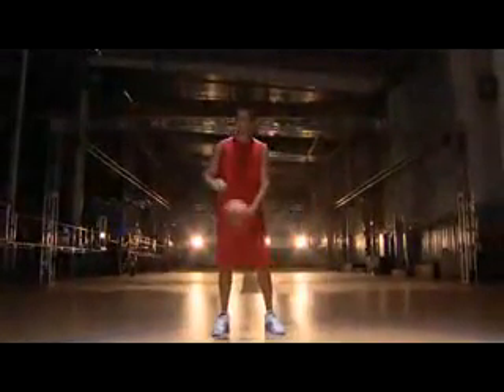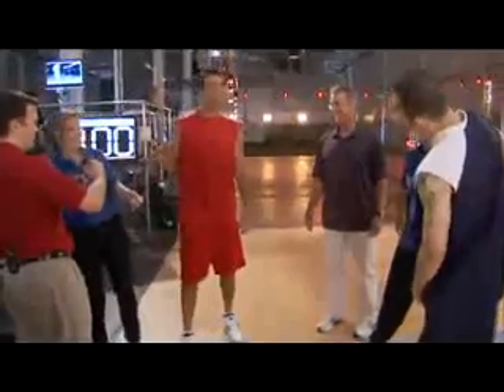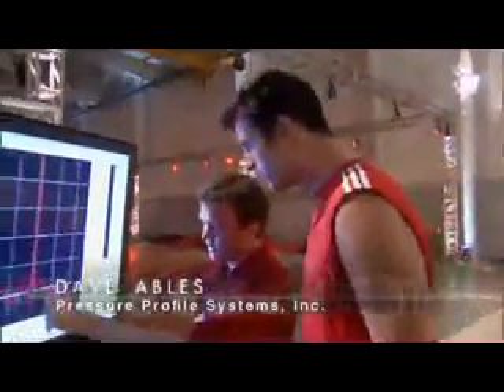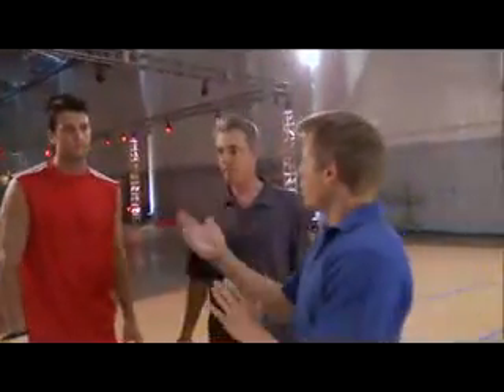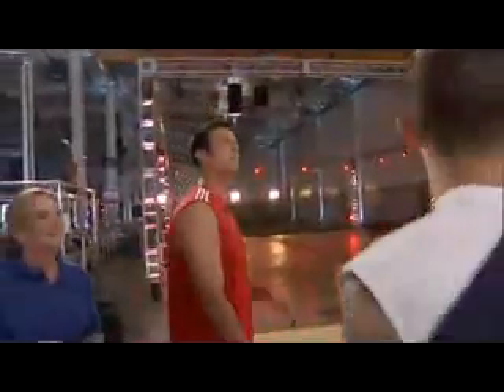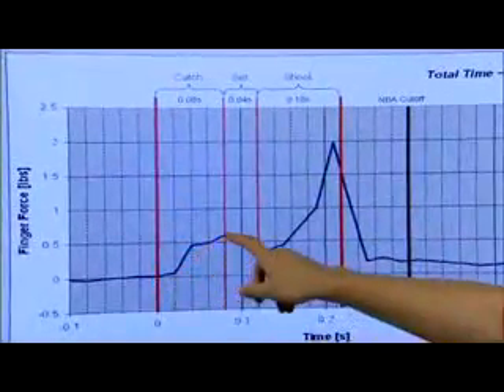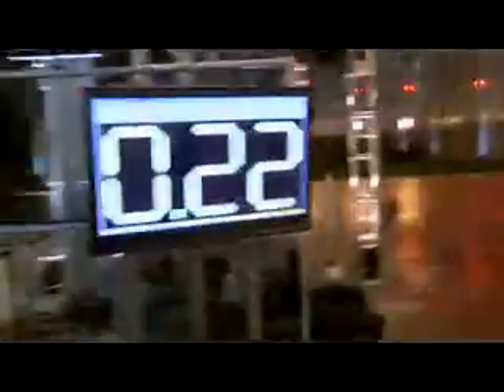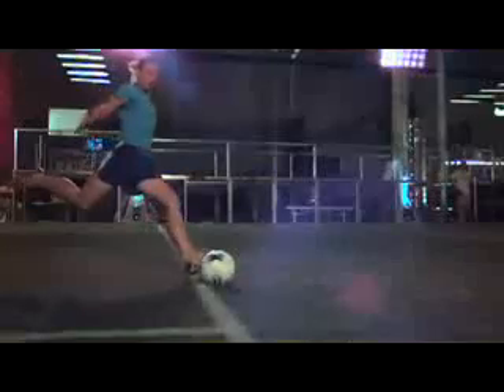Sports Science Ep. 9, Featuring Jason Kapono and PPS Sensors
Check out this episode of sports science where our CTO David Ables equips Jason Kapono with our FingerTPS sensors to see if he could catch the ball and shoot it faster than 0.30 seconds, the typical time of a blink of an eye.